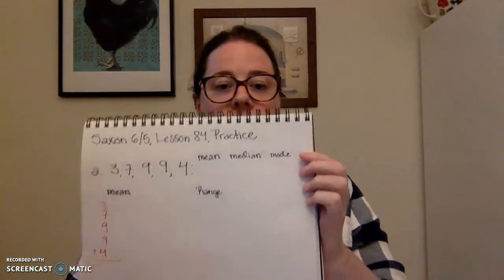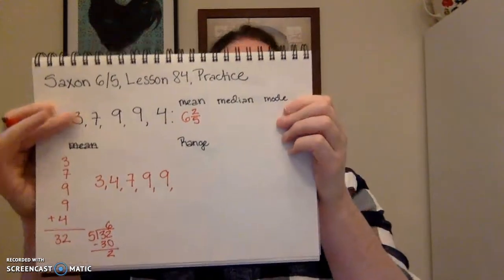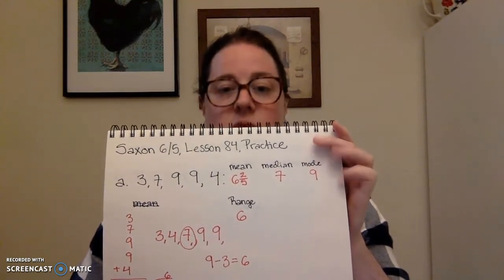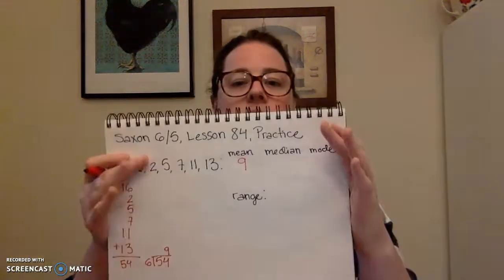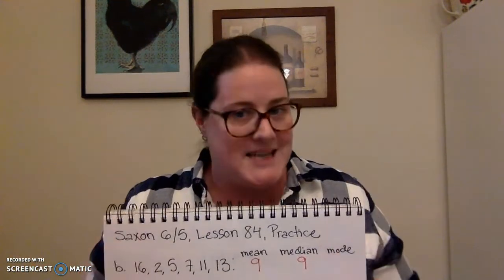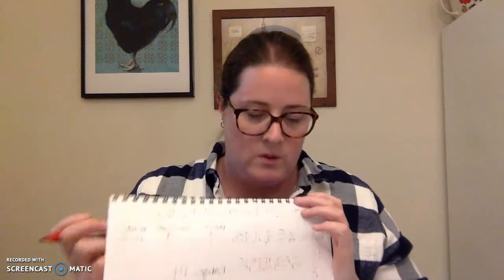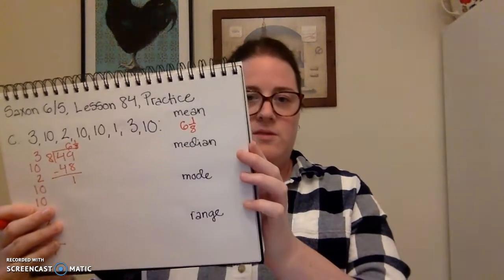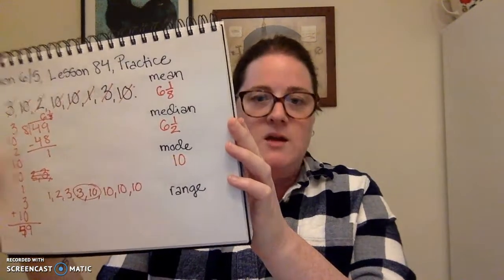Saxon 6/5, Lesson 84